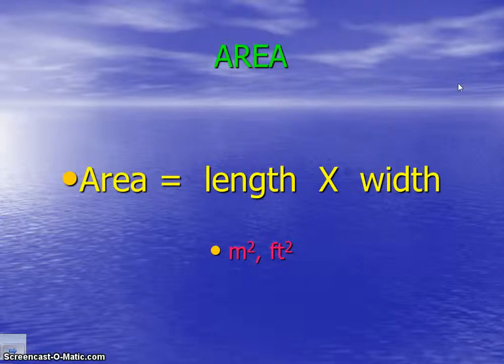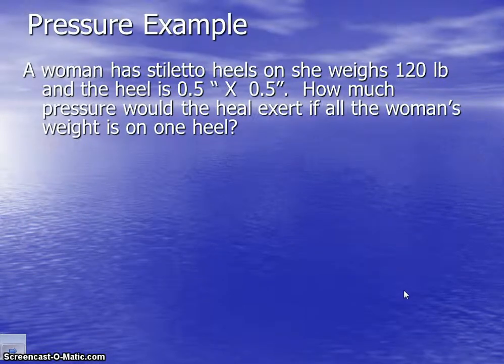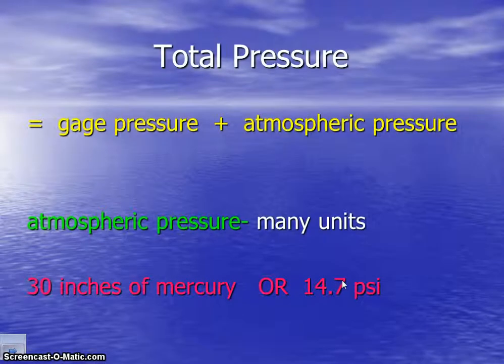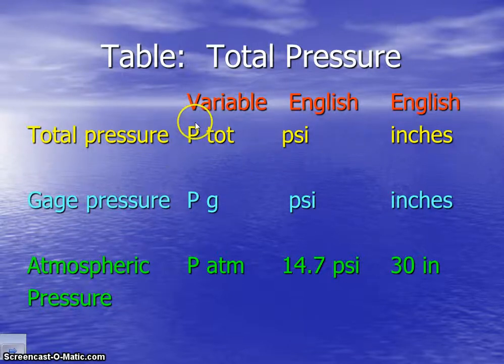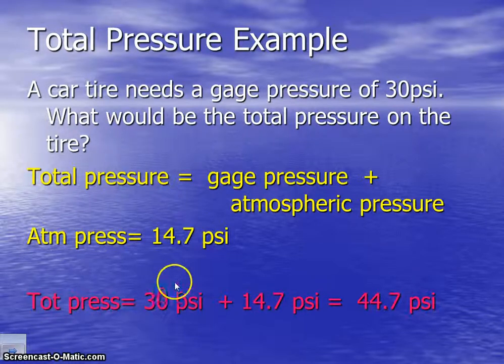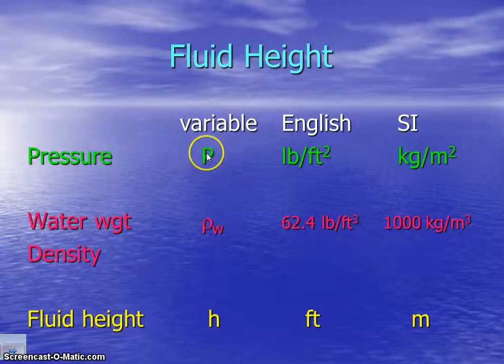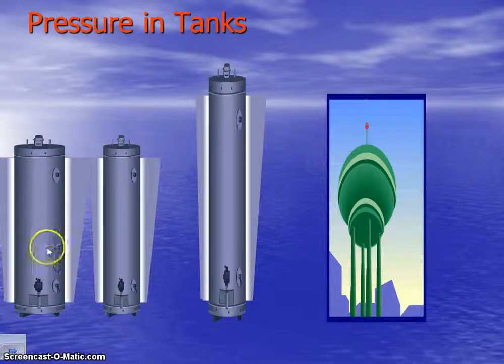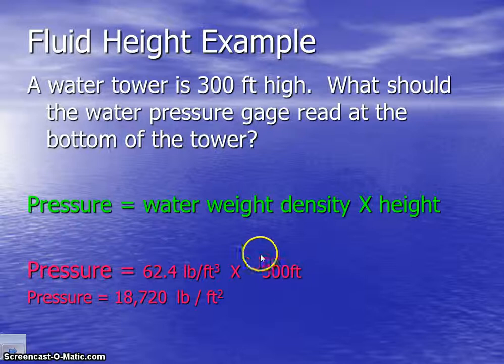Pressure ppt video